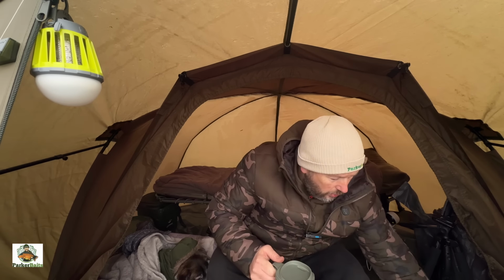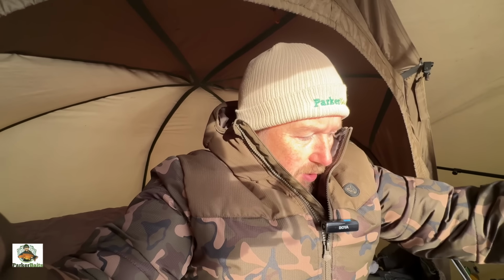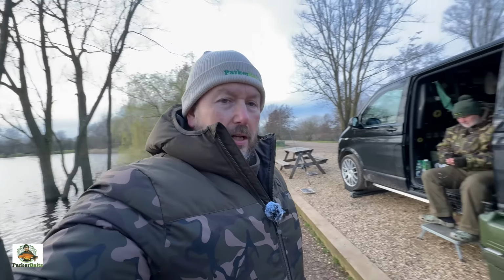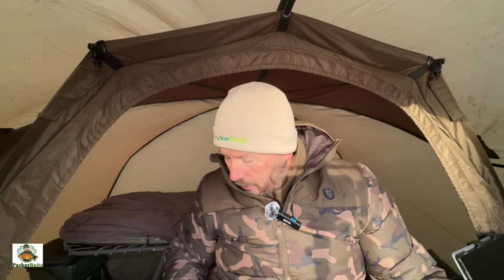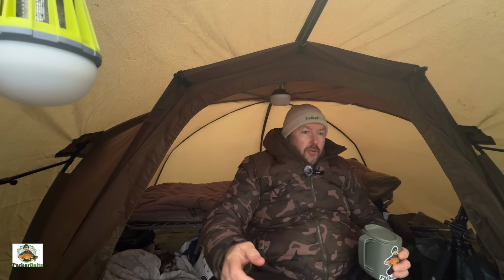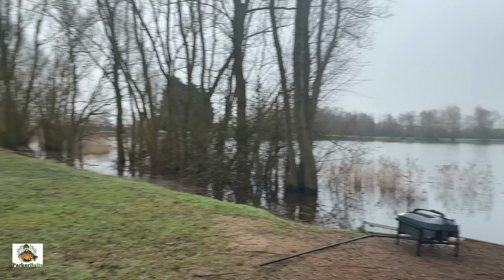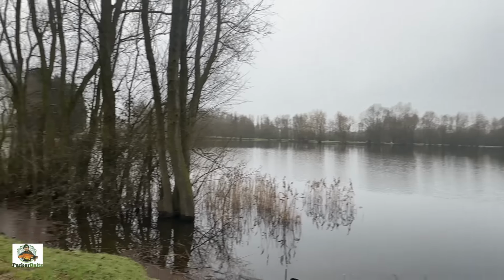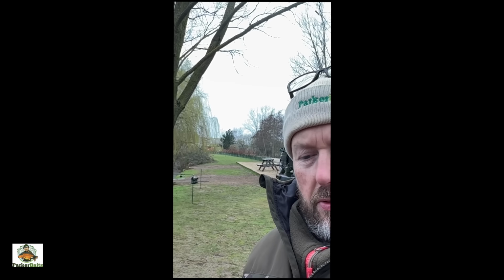Bluebell Fishery, Sandmartin Feb 2024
Carp Fishing..winter day ticket